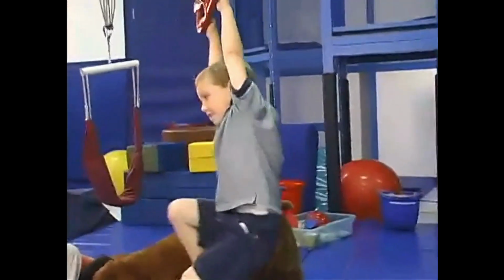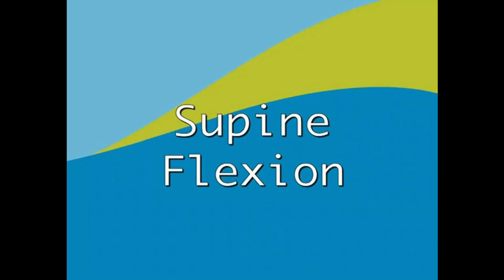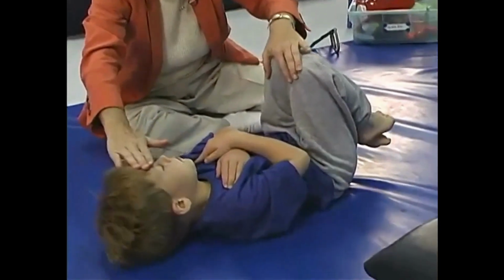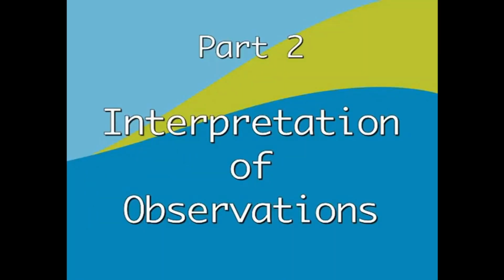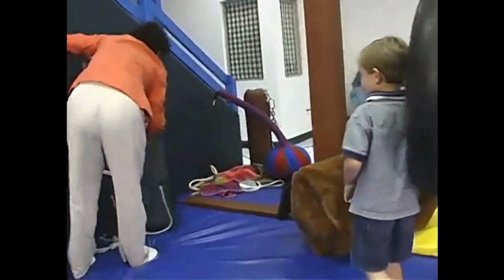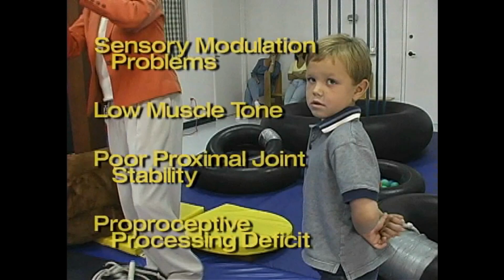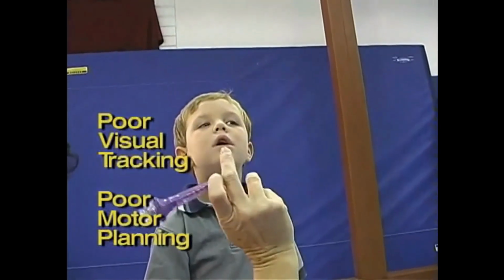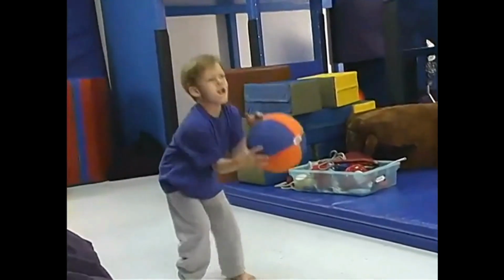Observations Based on Sensory Integration